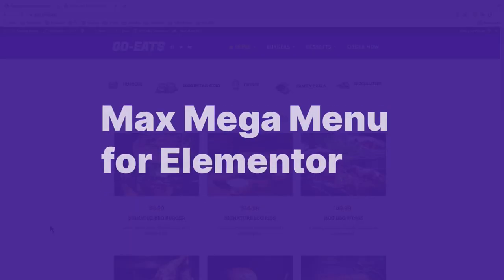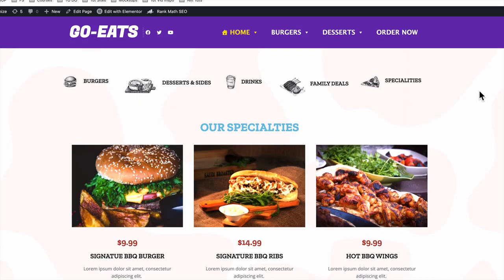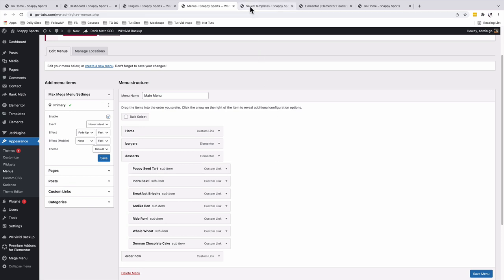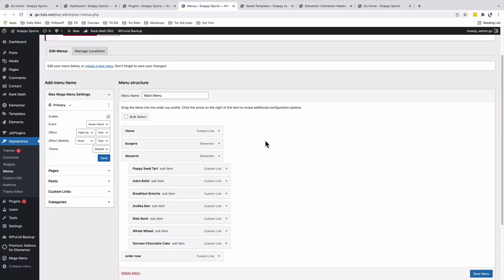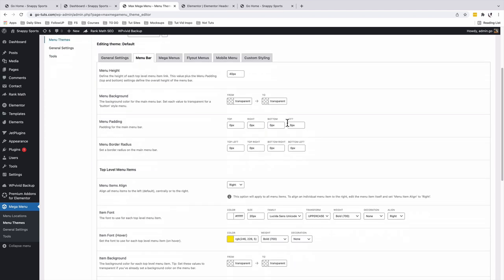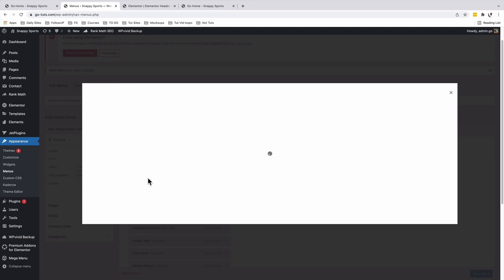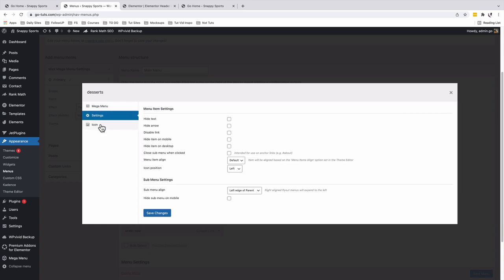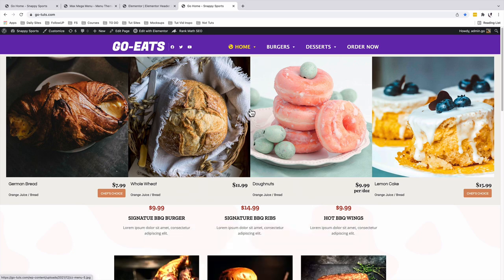Max Mega Menu Tutorial for Elementor. (Create Free Elementor Mega Menus)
In this video, I’ll show you how to create a mega menu in elementor using the Max Mega Menu plugin.
We’ll create a full width mega menu, a boxed mega menu and a flyout mega menu with the help of max mega menu and elementor. Please note that you don’t need to have elementor pro to create this mega menu though having elementor pro gives you more possibilities. All you need for this tutorial is an elementor header and the max mega menu plugin.